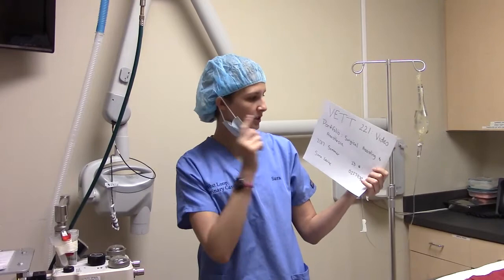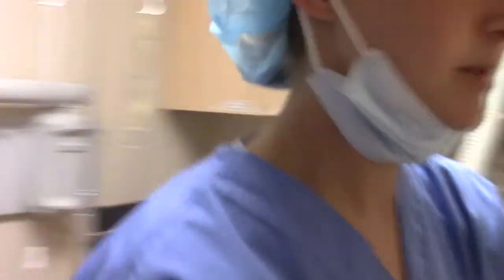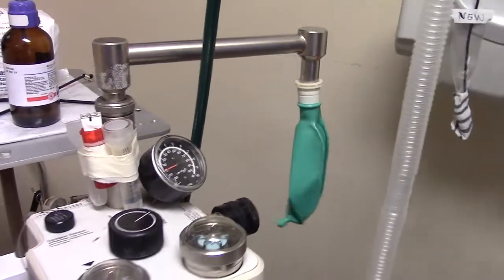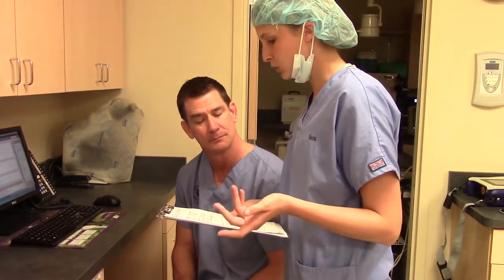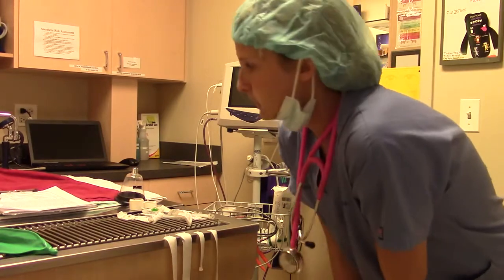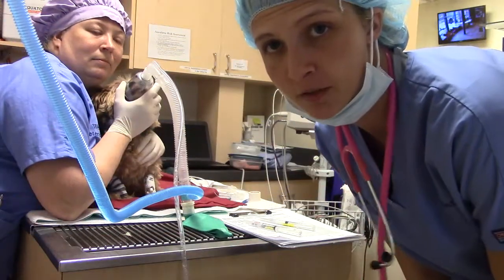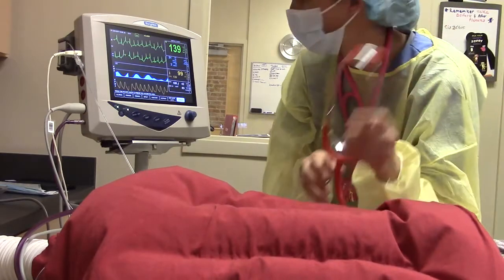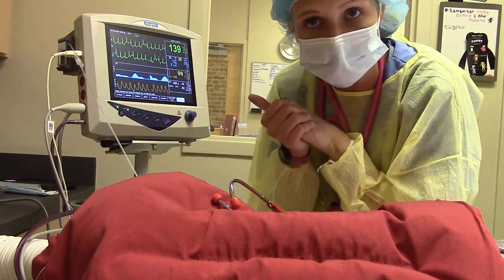VETT 221 Tasks 1, 2, 3, 4, 5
Sara Levine
VETT 221:Video Portfolio: Surgical Assisting and Anesthesia
Summer 2017
Tasks: 1, 2, 3, 4, 5